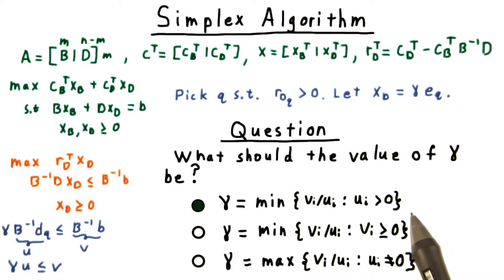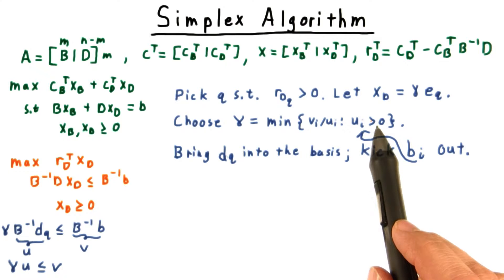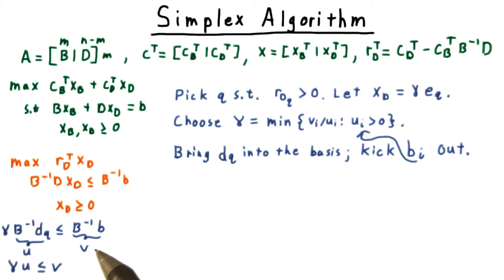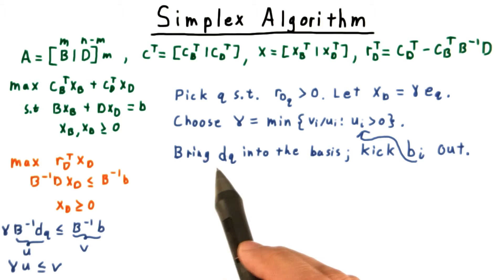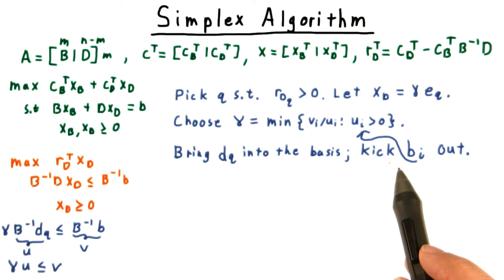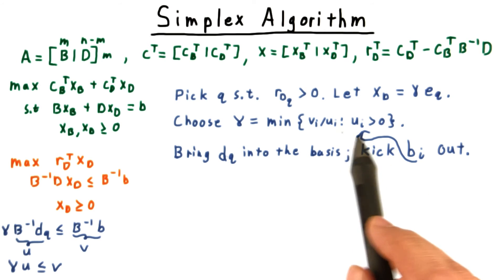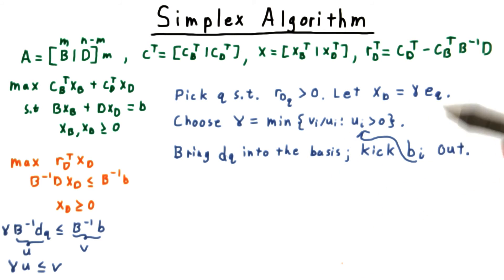Who Exits the Basis Solution - GT - Computability, Complexity, Theory: Algorithms